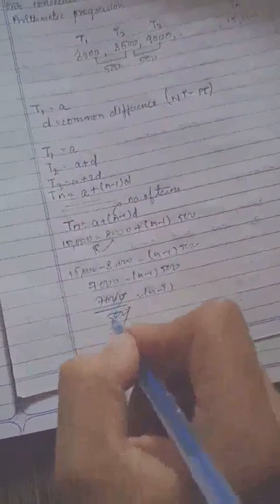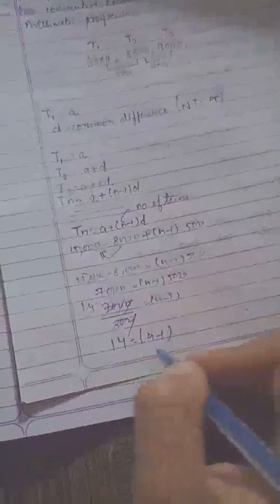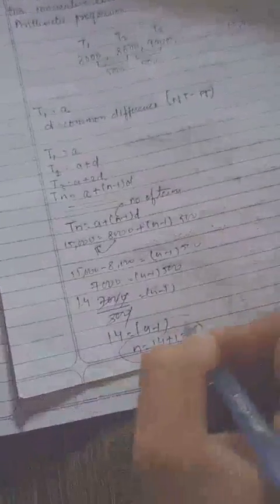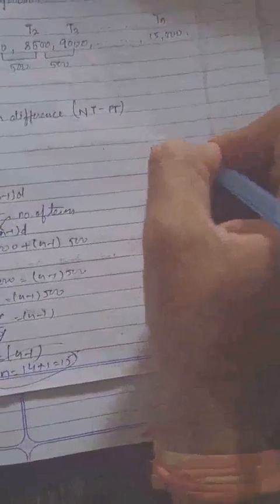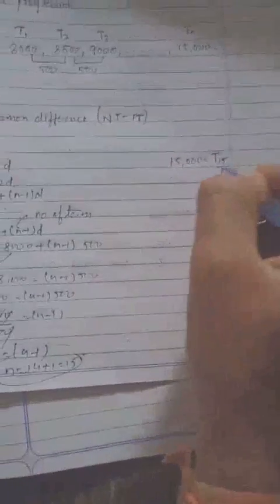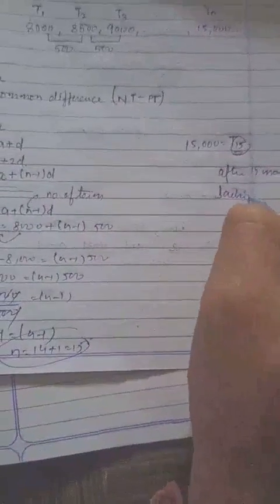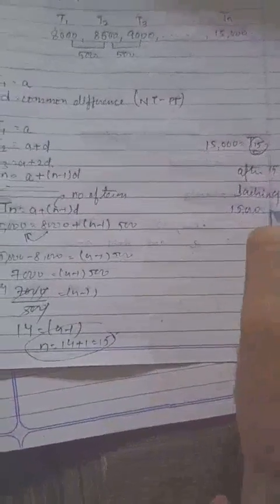February 8, 2022